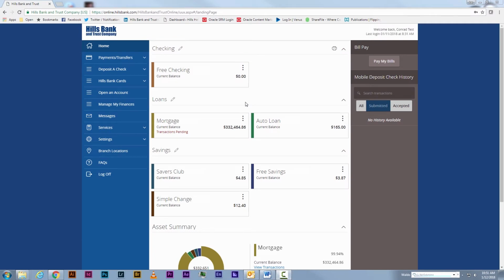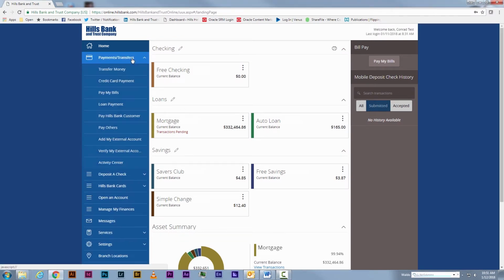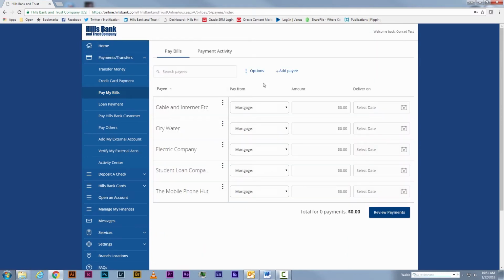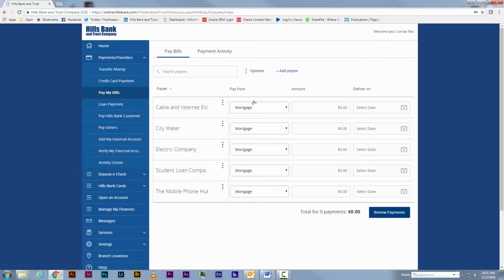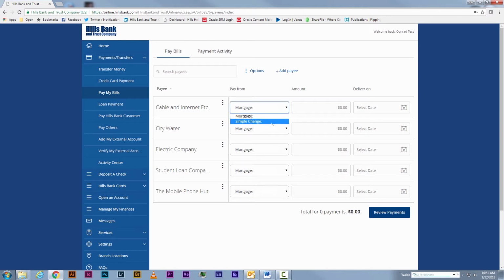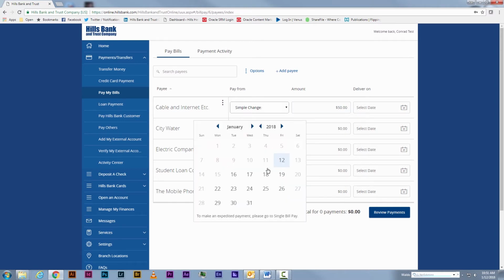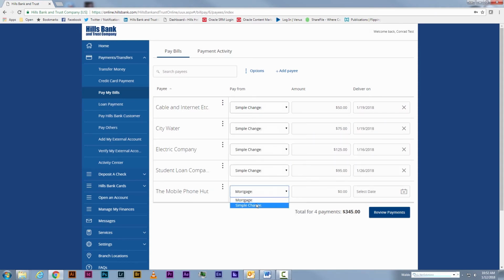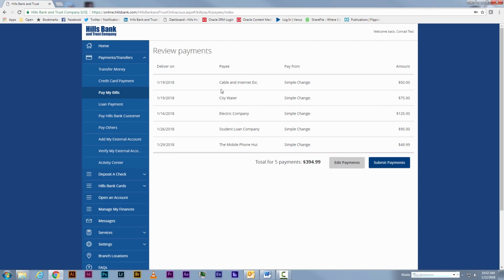How to use Bill Pay on Hills Bank Online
Learn how to use Bill Pay within Hills Bank online.